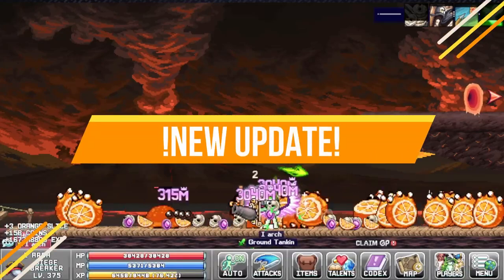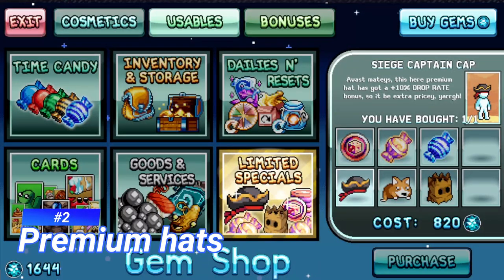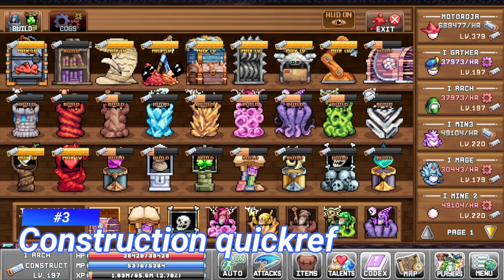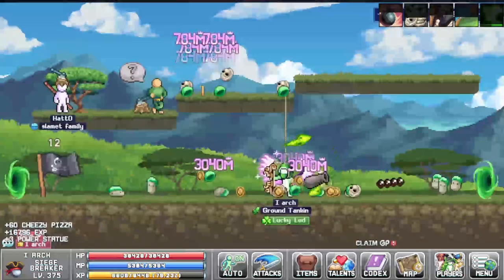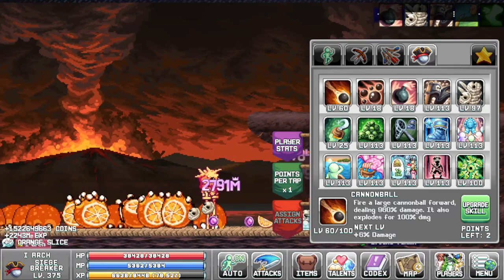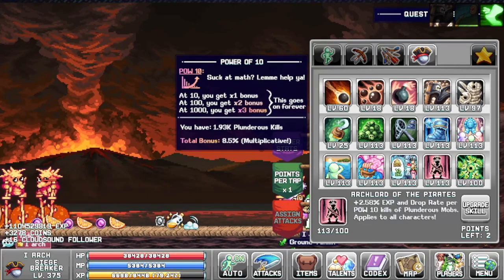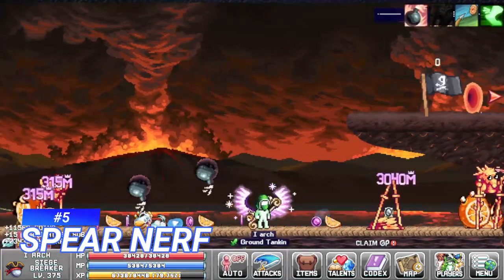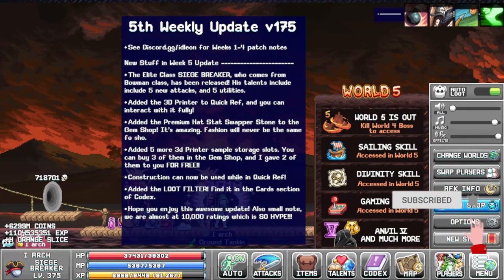Check Out the New SIEGE BREAKER Update! Uncover What's Changed in IdleOn - The Idle MMO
There is a new update for idleon, many improvements and a new class. full log in the description below:

 Siege Breaker Class out now! Spawn Plunderous mobs, and obliterate them with cannon attacks!
• 3d Printer is now accessible from Quick-Ref!
• Construction is now fully accessible from Quick-Ref!
• Added 5 new printer storage slots for the 3d Printer, and 2 of them are FREE!
• Added Loot Filter to the Cards section of the codex. Filter out drops you dont want!
• Added the Premium Stat Swapper stone for premium hats in the Gem Shop. It costs 25 gems and can be used infinitely! It allows you to transfer powerful Premium Hat bonuses from Bundles to other premium hats, even ones you premium-ify using the Premiumifier in the Gem Shop!
:Gem: Added new stuff to the LIMITED SHOP in the gemshop!
Image
• Completely overhauled certain behind-the-scenes tech, so the game will run smoother, crash less, and provide an overall better experience!
• Added "View Only" display so you know which Quick-Ref features actually allow you to interact with them.
• Spear-type weapons no longer hit multiple enemies if used by a non-warrior class. Sorry spearheads, but your time has come.
• Adjusted Homing Arrows talent to be a bit more 'choosey' with its targest, so each cast hits more unique enemies and further away enemies!
• Buffed 'STR'essed Garb Warrior Talent (STR from equipment is worth more STR) to give the same bonus that the equivalent talent for Archers and Mages give.
• Added the fabled T damage indicator! Show up if you do more than 9,999,999M damage in a single hit.
Image
• Decreased the base EXP multiplier of Crystal Monsters from 35x to 30x
• Changed Auto Loot to trigger after 5 seconds instead of 15 seconds
• Boosted arrow speed by +40% for all archers!
• Both Divine Knight's and Siege Breaker's Family Bonuses are boosted by "Family Guy" talent, in addition to the Family Bonuses your character provides. This way you don't need to swap to DK and SB to most effectly utilize their Family Bonuses.
• Altered Magma Core Headdress helmet to [+6% All stats]. Previously, it gave both [+5% All stats] and [+6% Damage].
Image
• Fixed a rare, but deadly, crash involving cards that would lock people out of characters. This is fixed, and will no longer happen!
its me yo its me and i wanna know